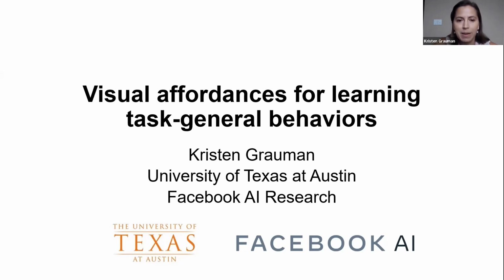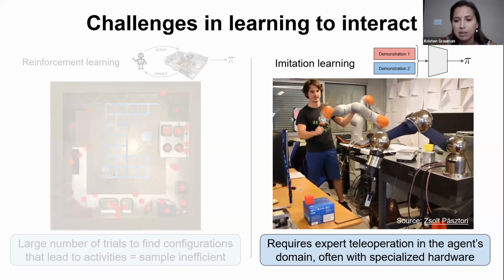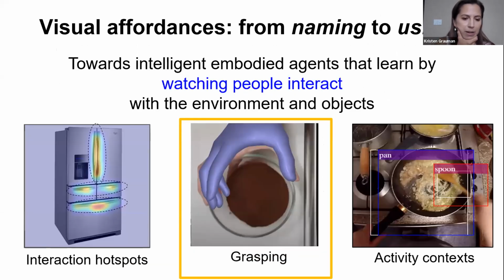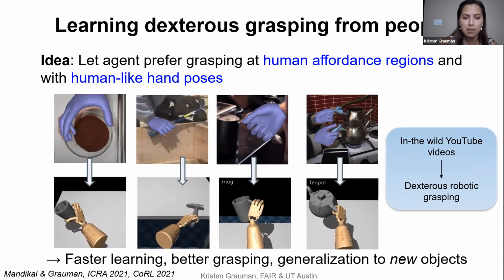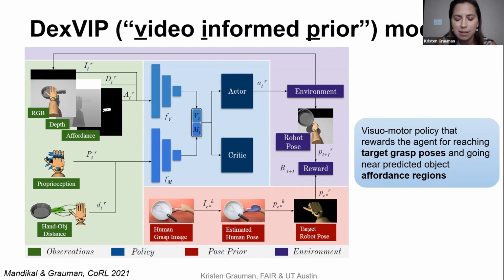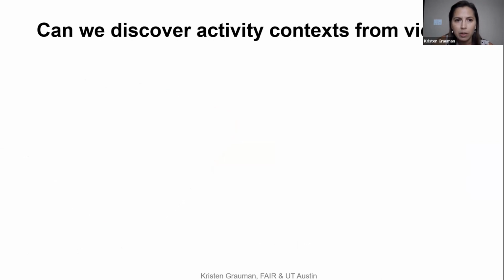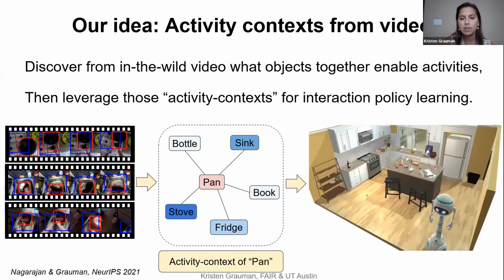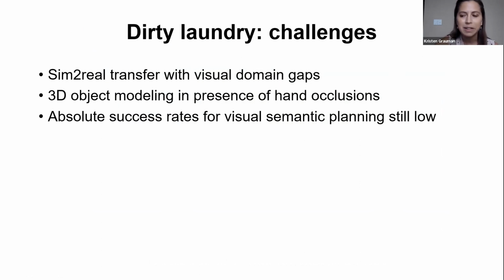Kristen Grauman (Univ Texas/Meta) - Visual Affordances for Learning Task-General Behaviors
RSS 2022 2nd Workshop on Scaling Robot Learning